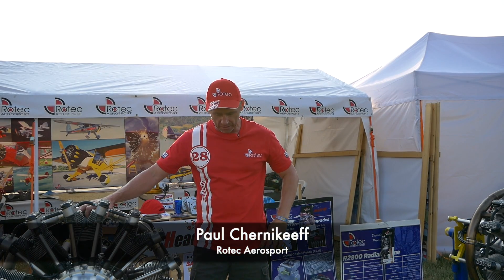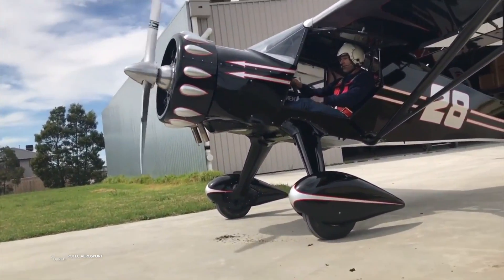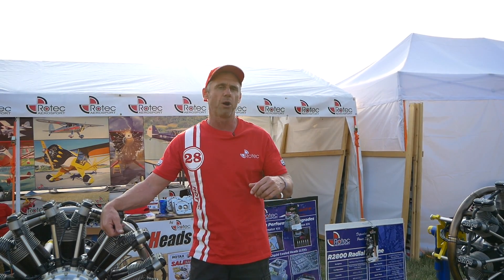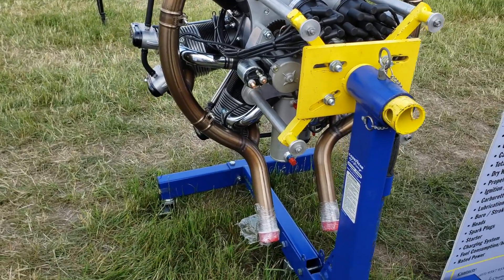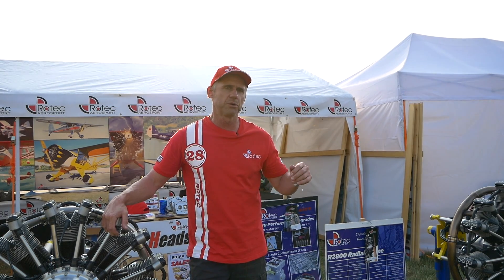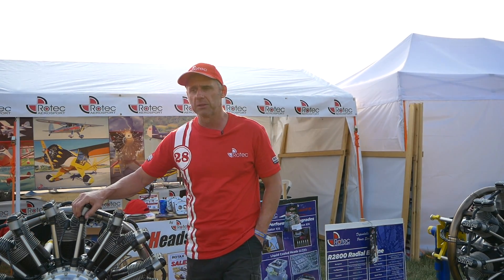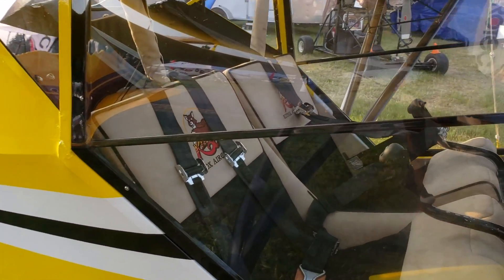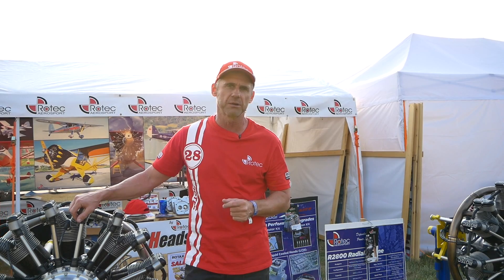New Radial Engines For Vintage And Modern Airplanes - Rotec Radial Engines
Rotec Aerosport manufactures radial engines for experimental airplanes. These engines can be used to restore vintage aircraft and you can have them in more modern airframes as well like the Kitfox.

Currently, Rotec is available in 2 different options, an R3600 150 HP engine and an R2800 110 HP engine.

Price for the R3600 is between $20,000 - $23,000
Price for the R2800 is between $17,000 - $19,000

to find out more.